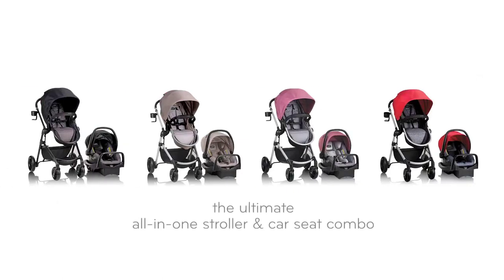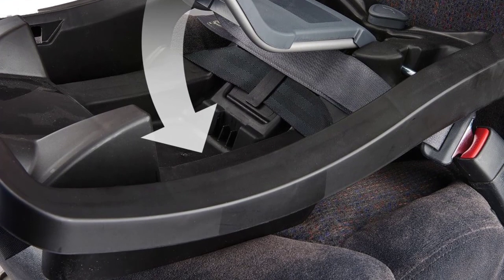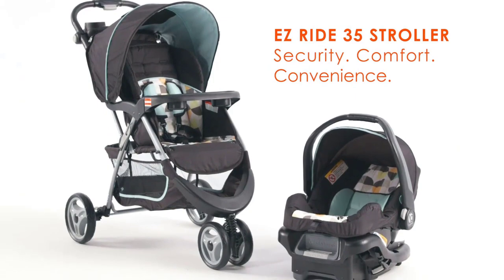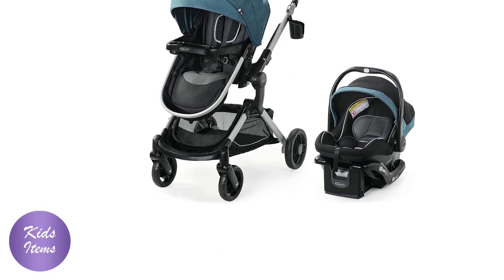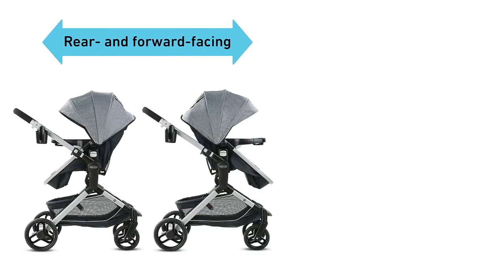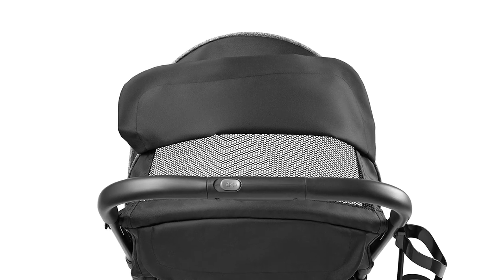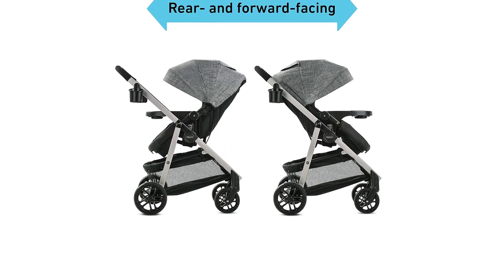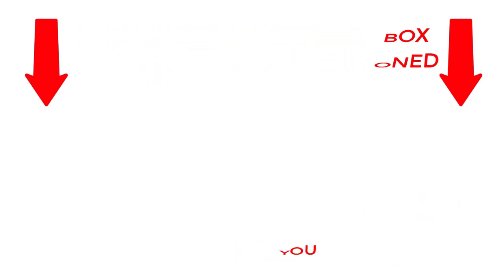Top 5 Best Baby Strollers of 2023 - Perfect for Modern Parents!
In this video, we're showcasing the top 5 best baby strollers of 2023 that are perfect for modern parents. Whether you're a new parent or just in the market for a new stroller, these options offer innovative features and stylish designs to make your life easier.

In this video, we'll provide an in-depth review of each stroller, including their key features, pros, and cons, as well as our personal experience with each one. From lightweight and compact options for urban living, to rugged and durable options for off-road adventures, there's something for every type of parent in our list.

So sit back, relax, and let us help you find the perfect baby stroller for your family.